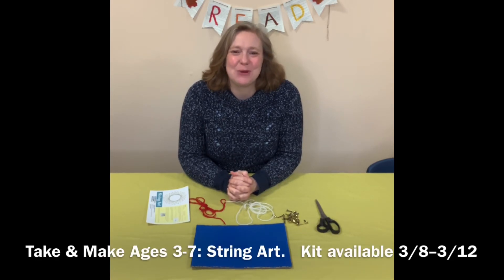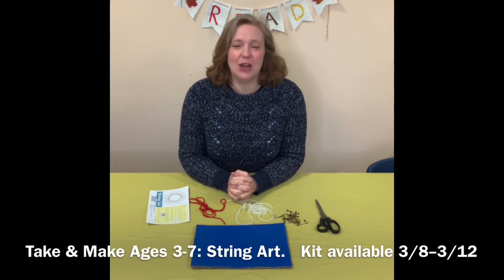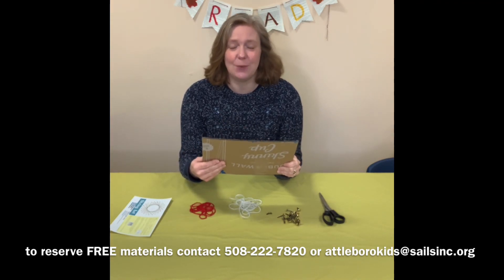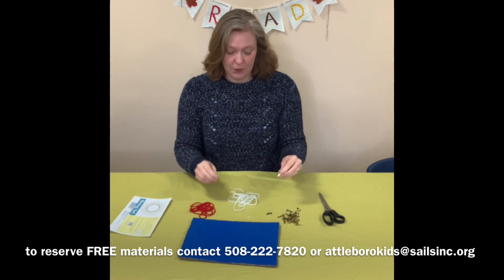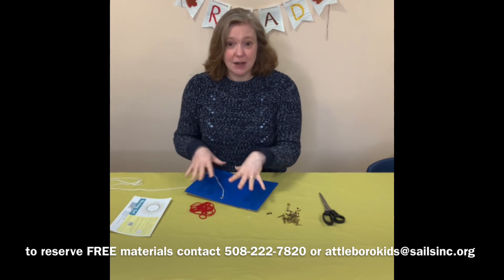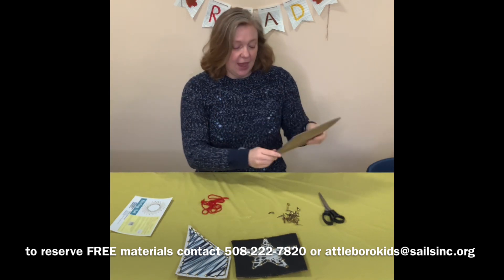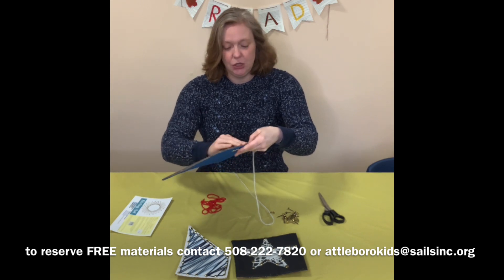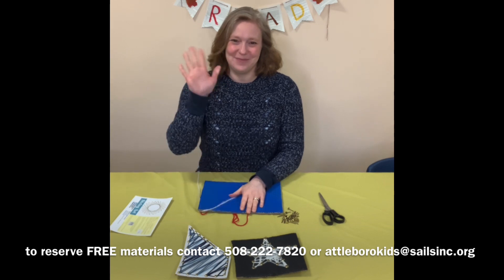March Take & Makes ages 3-7 years: String Art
Family craft